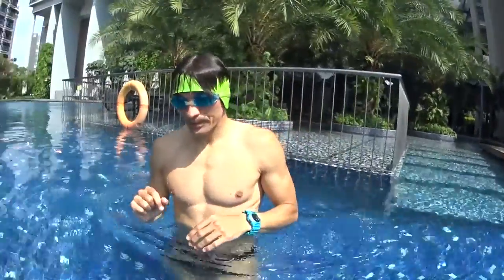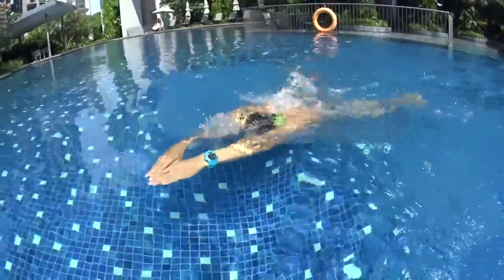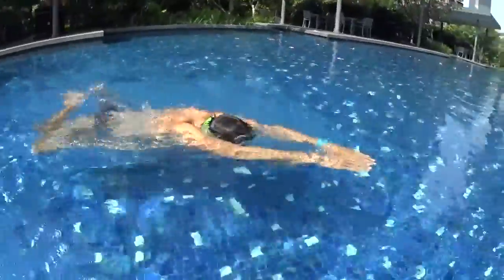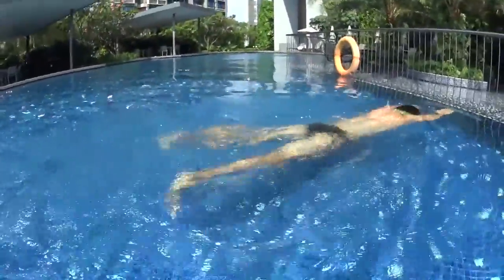L5 STEP2Intro S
Learn to Swim Freestyle, Breaststroke, Backstroke, Butterfly with Confidence. Easy step by step program to learn and to teach. Download SwimtoFly App and LEARN to SWIM TODAY